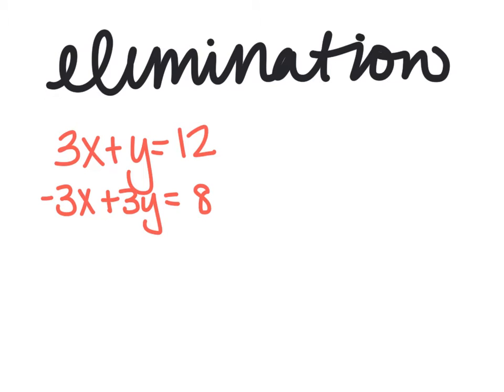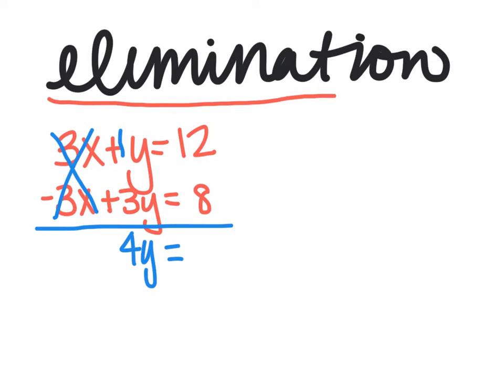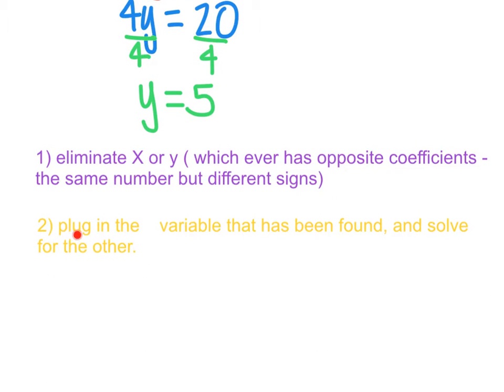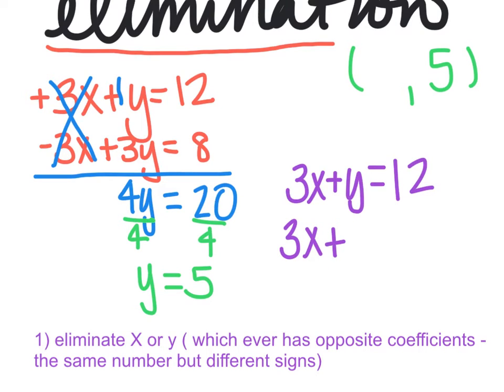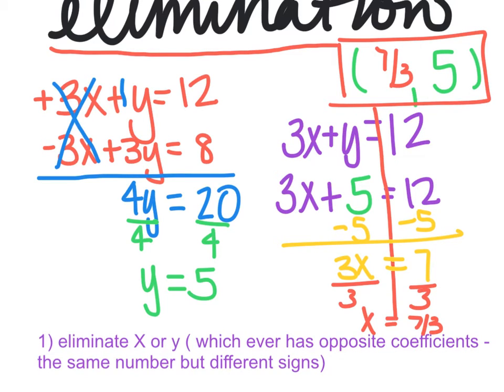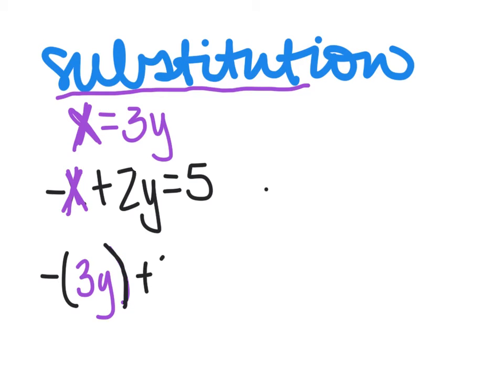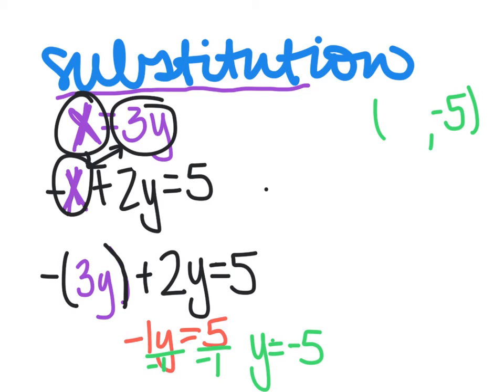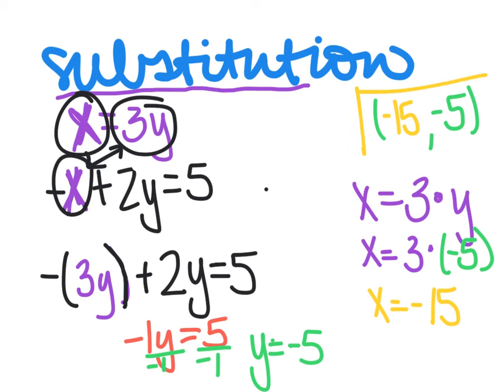5.2 and 5.3 -substitution and elimination